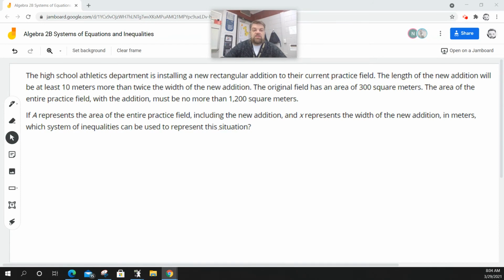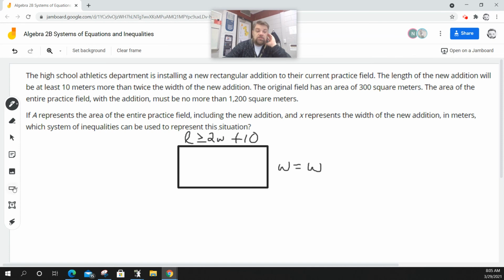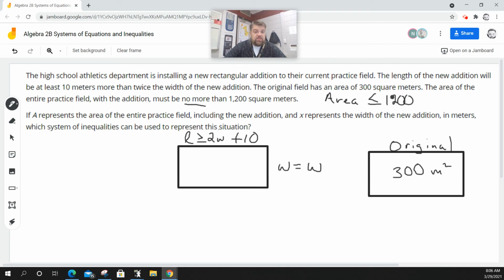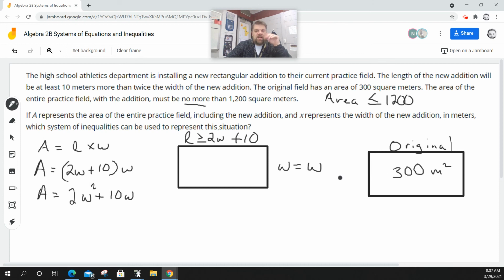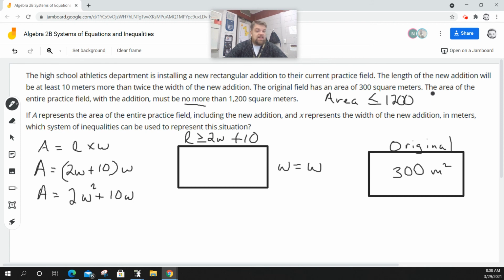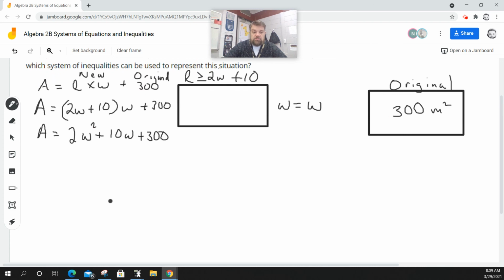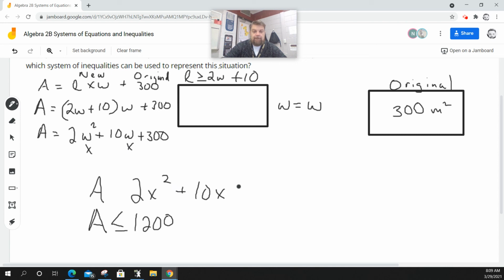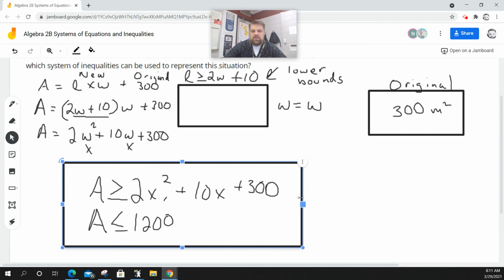Algebra 2B Systems of Equations and Inequalities Example 6